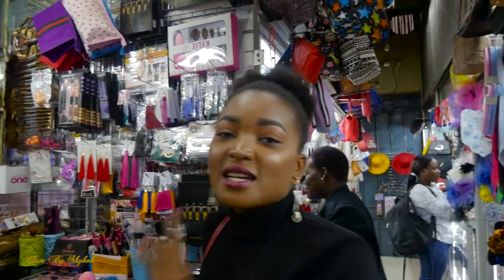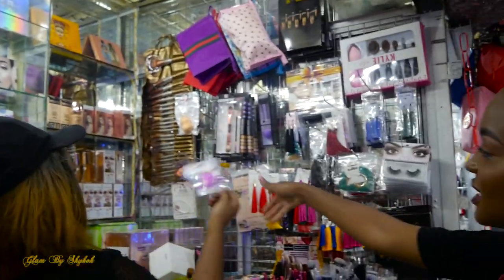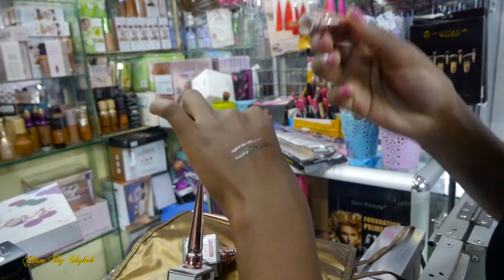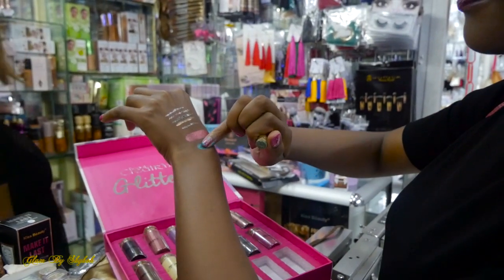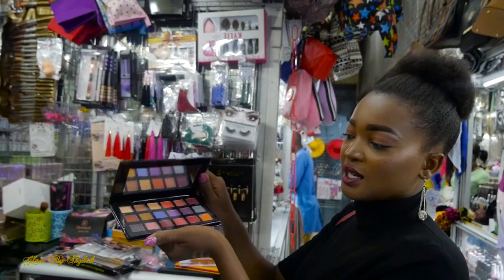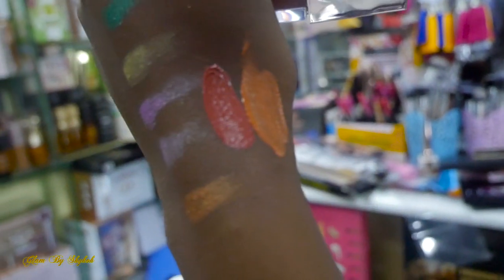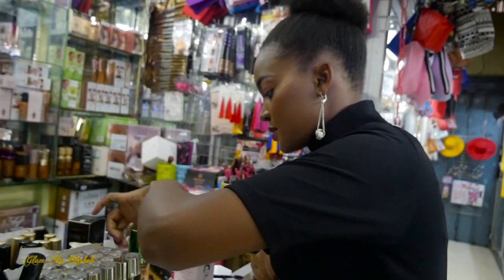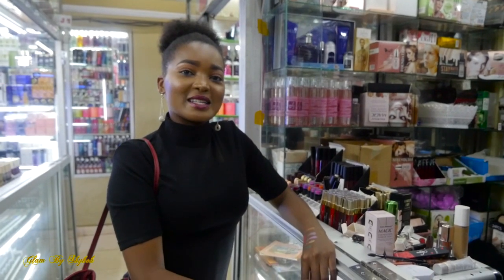Dubois Road Make up shopping/Mwitu Makeup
Hey guys, so i decided to share with you where i shop for some makeup accesories in dubois road. The shop is located opposite perida centre Excell shopping complex shop no.K2,
kiss beauty primer350/=
Kiss beauty foundation 500/=-
beauty blenders 150/=
kabuki brushset 1200/=
la girl concealers 200/=
angled brush with spoolie 150/=